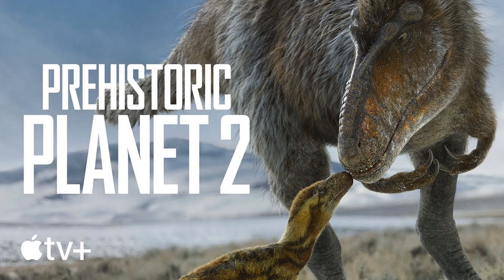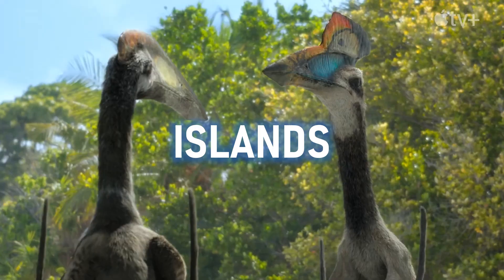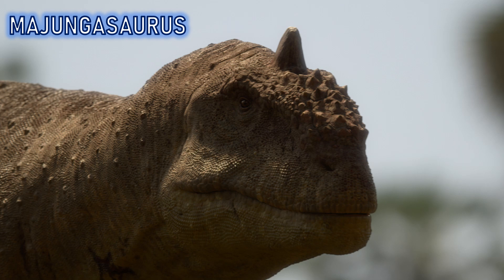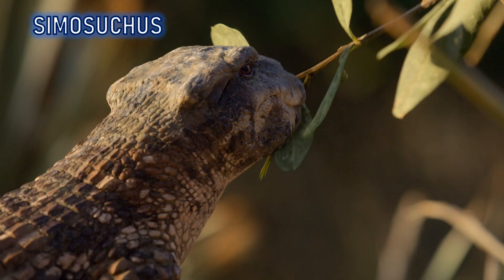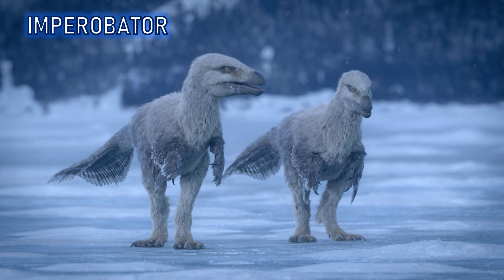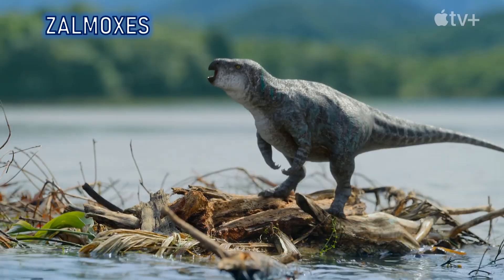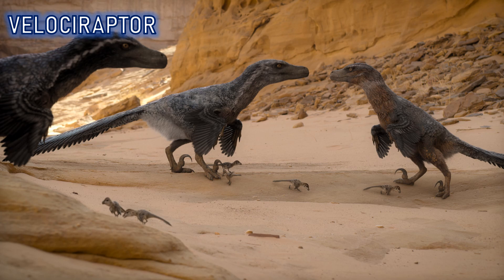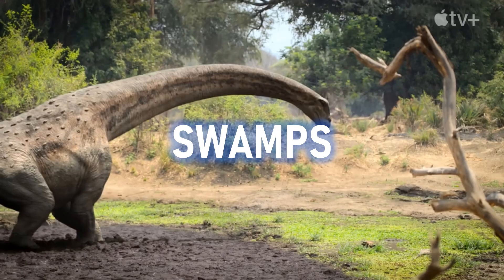All Confirmed Species for Prehistoric Planet 2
We look at what species have been confirmed for Prehistoric Planet 2, with several more returning faces that are now known to return. From Islands, Badlands, Swamps, Oceans and North America, prehistoric life is left, right and centre. Enjoy!!!

Experience the wonders of our world like never before in this epic series from Jon Favreau and the producers of Planet Earth. Traveling back 66 millions years to a time when majestic dinosaurs and extraordinary creatures roamed the lands, seas and skies.